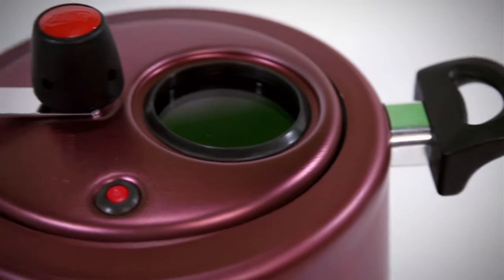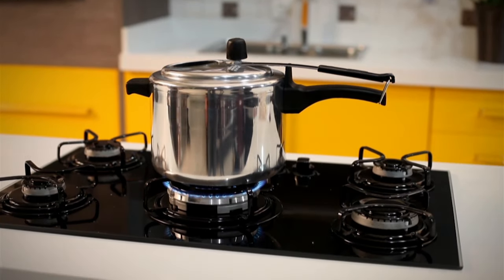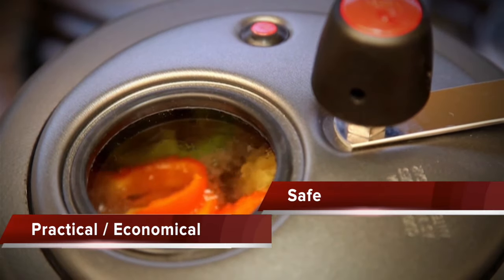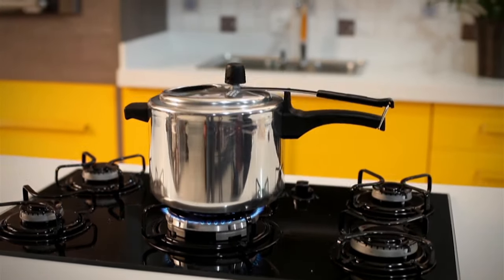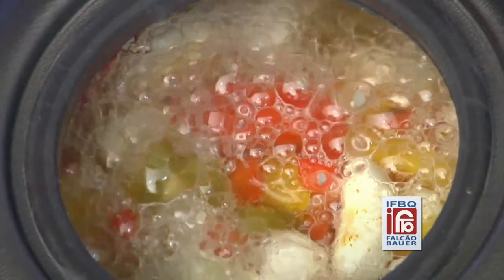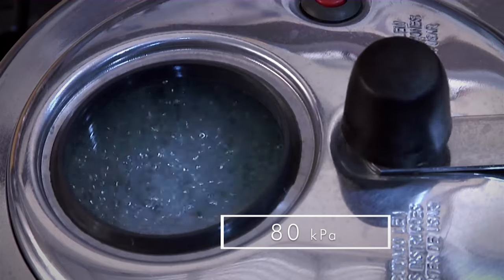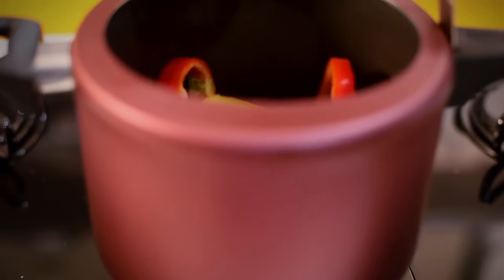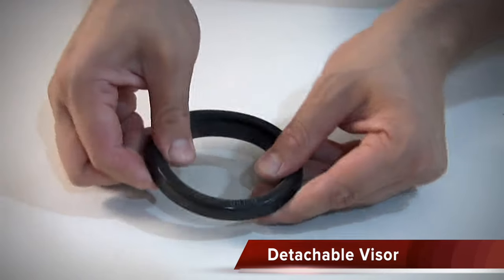VT PRESSURE COOKER MTA VISOR